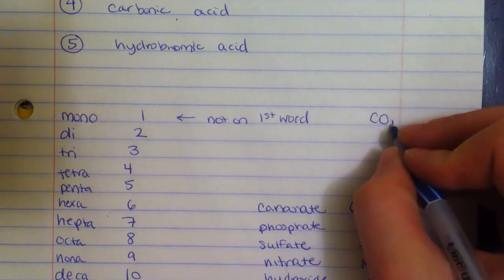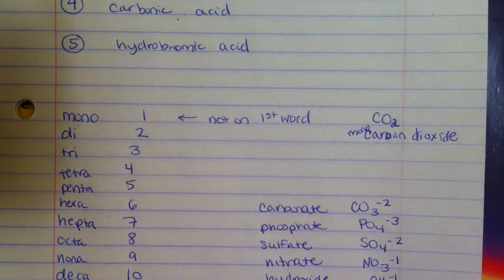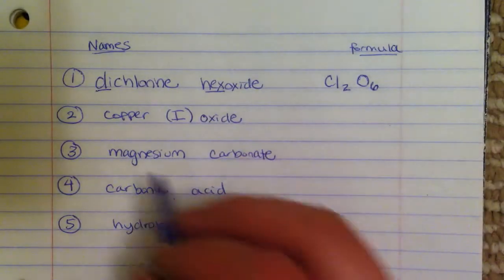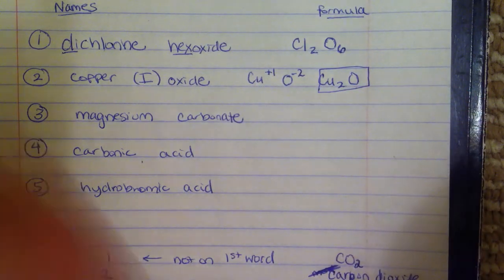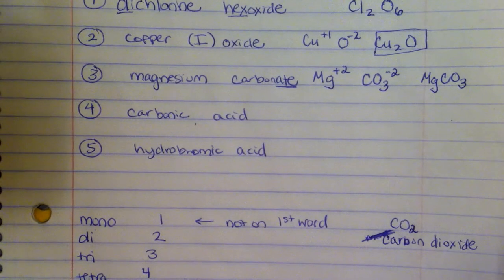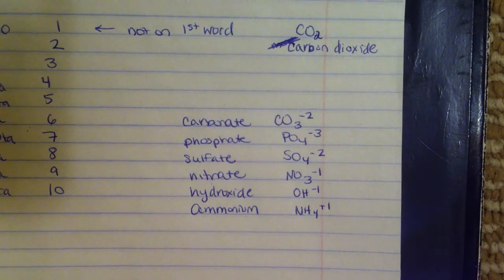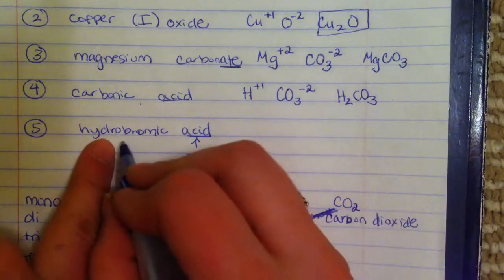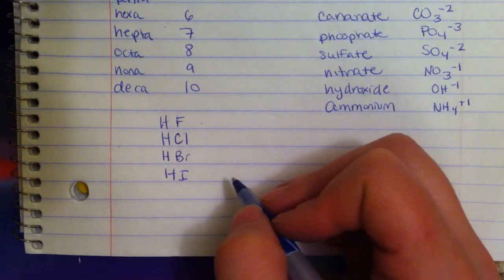Names to Formulas